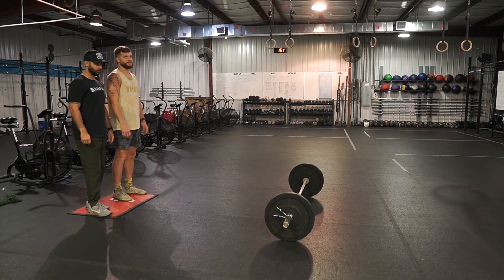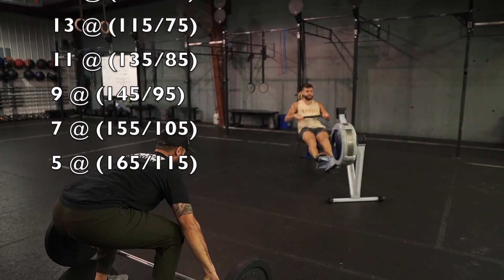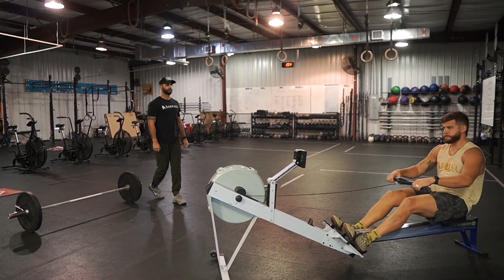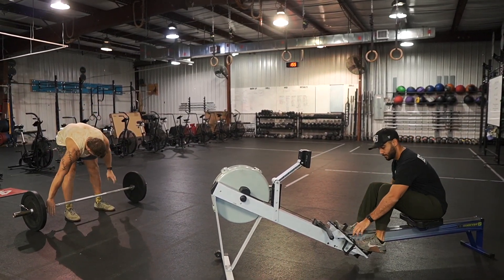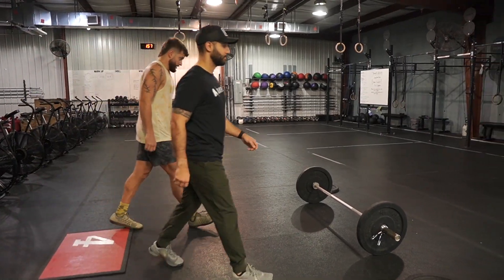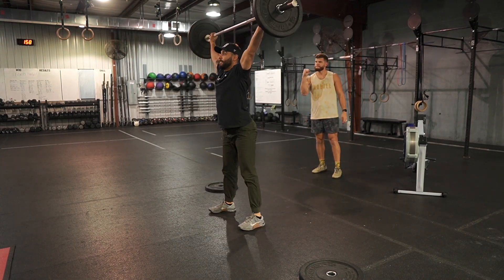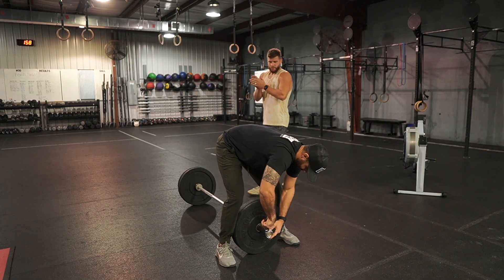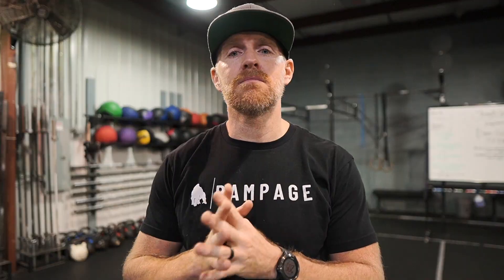Christmas Throwdown 23. Event 1& 2 Judges Video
The Workout & Details Part 1:
For Time:
[13:00 CAP]

-at minute13:00 you may start part 2, the max snatch.
*You can have your bar loaded to your start weight beforehand.

Details:
​​​​​​​Partners will alternate sets on the rower, Men 500 and women 400. While you are doing your 500m row, your partner is doing the snatch reps for that round. To use the first round as an example:

From the start mat, partner 1 goes to the rower, partner 2 goes to the snatch. Partner 1 completes their row distance while partner 2 does 15 snatches at the first barbell weight.
When both partners are done, they switch. At some point the barbell weight needs to be changed, which can be done by either or both partners. If the snatcher gets done before the rower (which is likely early on) they'll likely change the weights while waiting on the rower to finish.

In the event that the person rowing finishes before the person snatching, and the person snatching needs help with the barbell, both partners can work on the barbell. However, the next set of rowing may not begin until those snatches are done.

Partners will continue alternating until both have completed 3 sets each on the rower, as well as their respective snatch reps.

The workout finishes when the final row and the 5 snatches are complete and both partners stand on their finish mat.

The Workout & Details: Part 2:
For Max Combined Load:
[In 5:00]

Each partner finds a 1 rep max snatch.

Details:
Part 1 of this workout ended at minute 13:00. From 13:00 to 18:00 both partners will have as many attempts as needed to each find a 1rm snatch.
A Power or Squat snatch is allowed, but a hang snatch is not.
Typical CrossFit weightlifting standards apply. A press out is ok, as long as it wasn't received below head level. If you take any steps upon receiving the bar, you must come to a complete stop and show control.
If a knee touches the ground on a squat snatch, it does not count.
As long as the barbell is off the ground before the call of TIME, the rep counts.
Athletes must face forward towards the crowd while performing their snatch attempts.

The score is the total of both partners best snatch.

There is no tiebreaker.